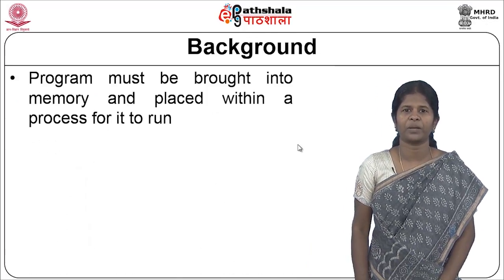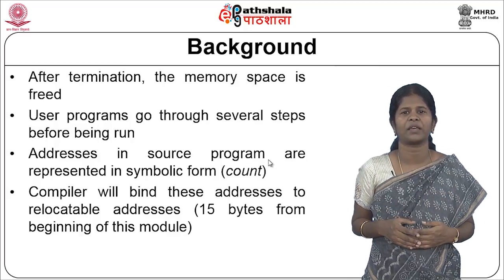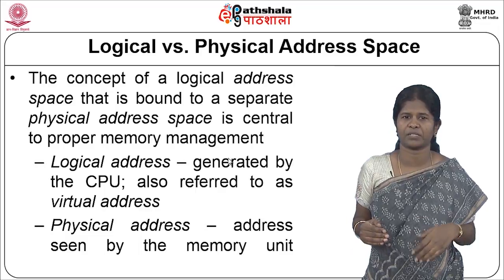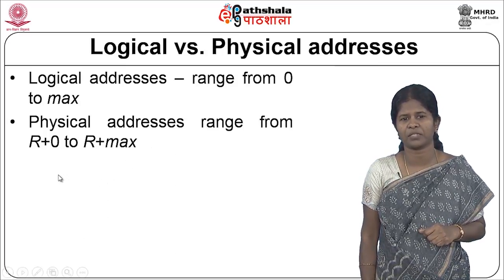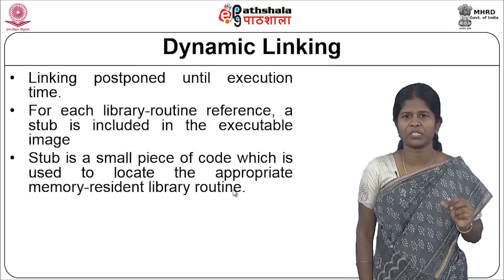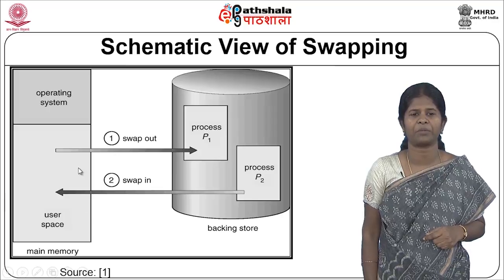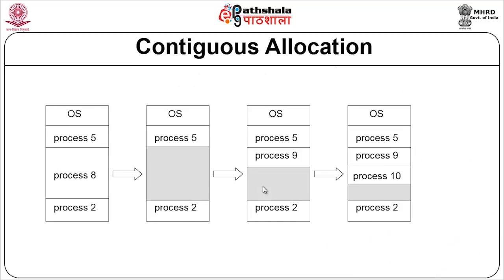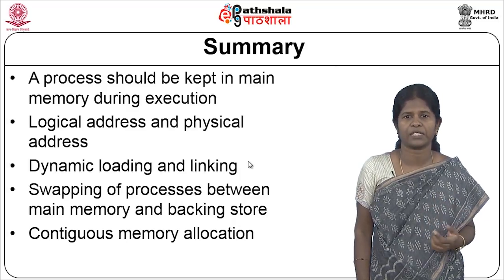memory management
Subject:Computer Science